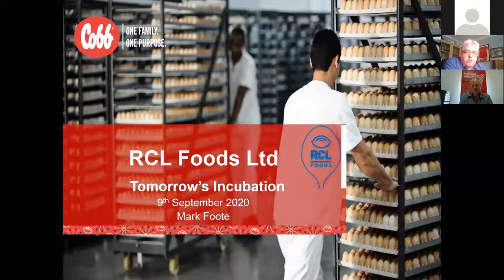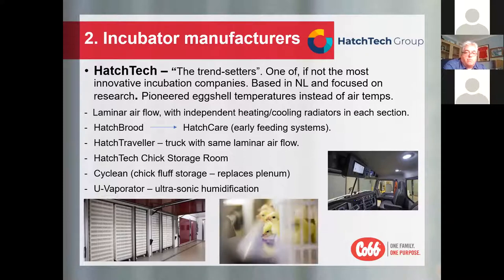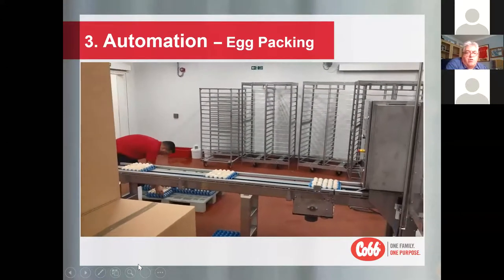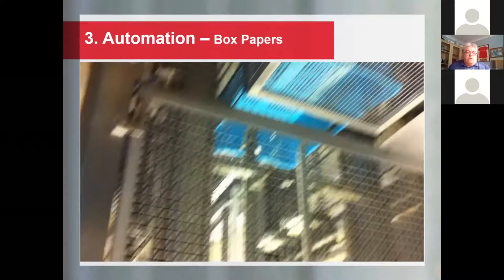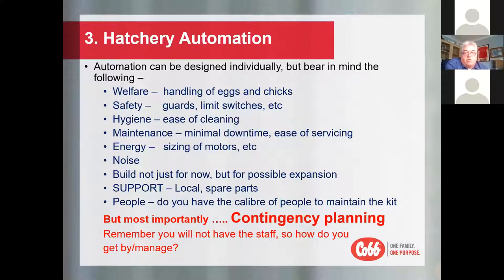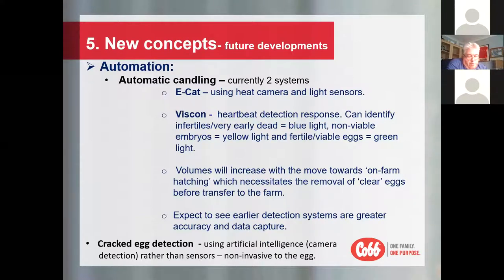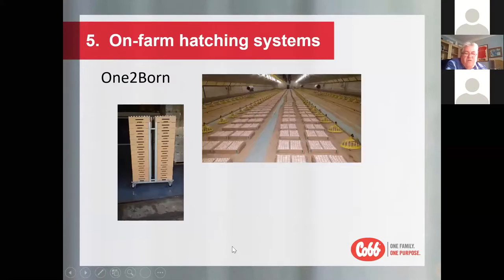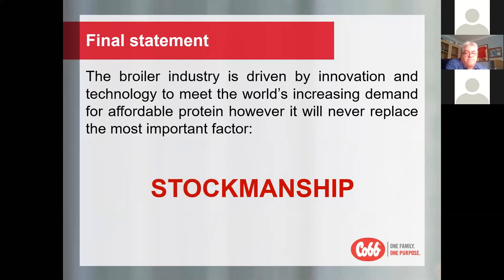Mark Foote - Tomorrow's Incubation